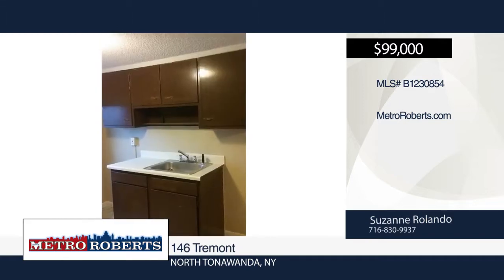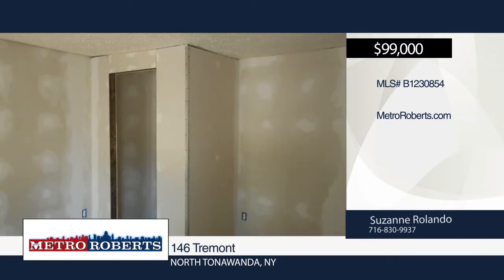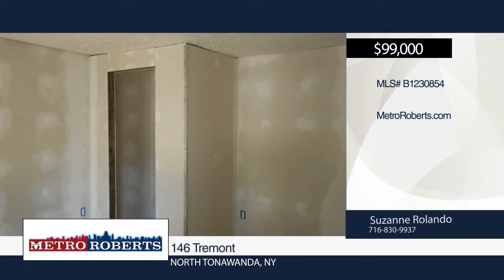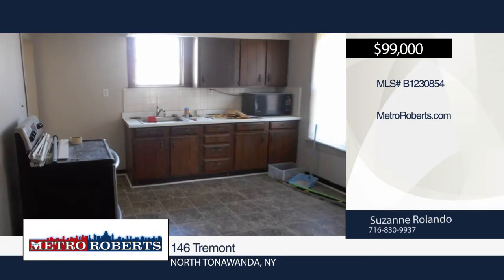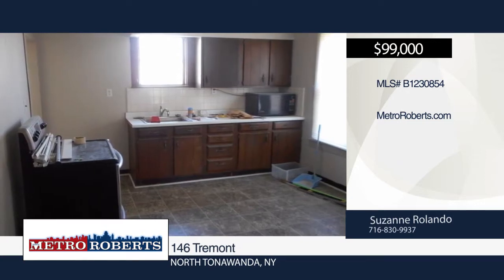146 Tremont North Tonawanda, NY | MLS# B1230854 | MetroRoberts.com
146 Tremont, North Tonawanda, NY

Nicely remodeled 2/1 double that could be a large single. New roof; new boiler; new bathrooms and new flooring. Minor drywalling needed to be finished in lower unit. Plenty of off street parking and minutes away from Erie Barge Canal and the flourishing Downtown area. Great place to live or invest i